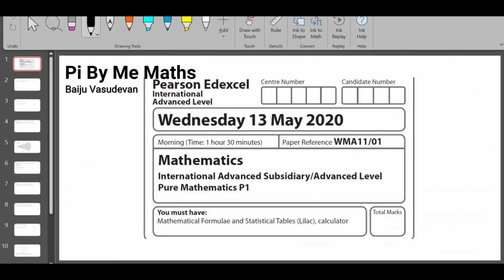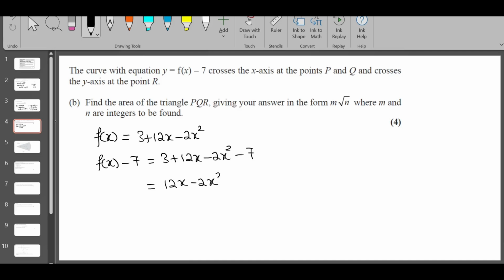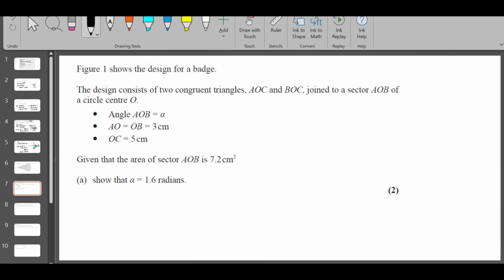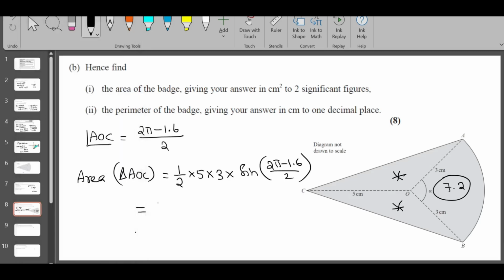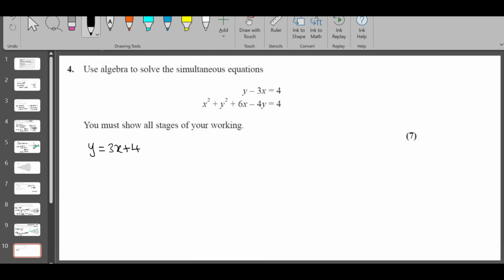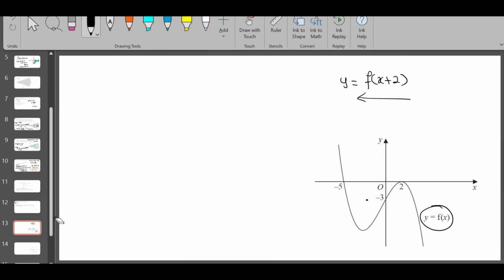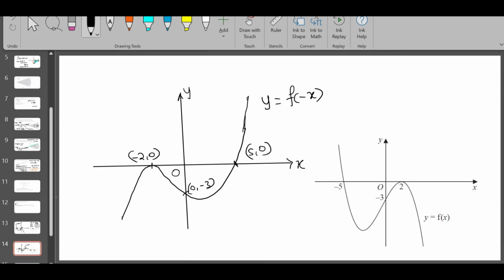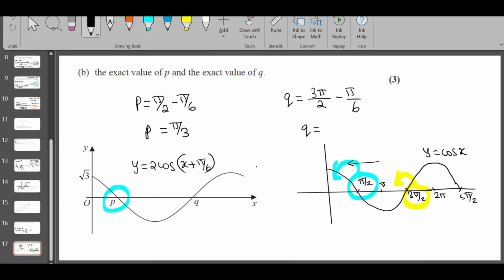May/Jun & Oct/Nov 2020 WMA11 (Q1-5) - IAL Pure mathematics 1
May/Jun & Oct/Nov 2020 /P1  | WMA11/01 | Q.No.1 to 5 | M/J/O/N/20 | IAL Pearson Edexcel Pure mathematics1

Question1 00:00
Question2 01:42
Question3 06:55
Question4 13:39
Question5 16:17

At Pi By Me Maths, we focus on:
✔️ Conceptual clarity